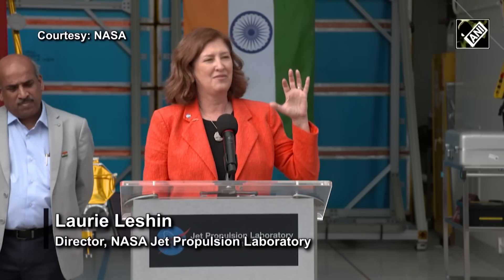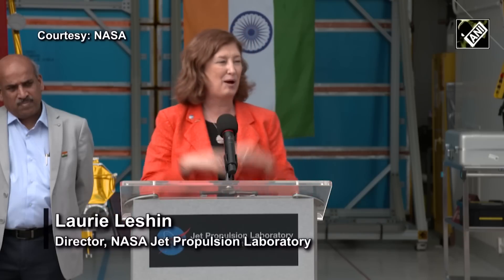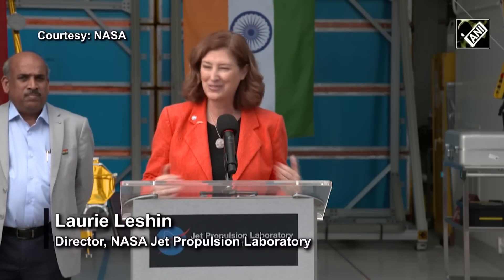NASA-ISRO satellite gets ‘Auspicious’ send-off before moving to India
NISAR, joint earth-observing satellite built by NASA and the Indian Space Research Organisation (ISRO) got a send-off ceremony in California before it ships out to its last stop in India. The NISAR mission, planned to launch in 2024, is expected to systematically map Earth. Using two different radar frequencies to monitor resources such as water, forests and agriculture. The mission will provide important Earth science data related to ecosystems, Earth’s surface, natural hazards, sea level rise and the cryosphere. Dignitaries from the U.S. and Indian space agencies witnessed NISAR’s science payload in a Jet Propulsion Laboratory clean room. Since early 2021, engineers and technicians at JPL have been integrating and testing NISAR’s two radar systems. NISAR will gather radar data with a drum-shaped reflector antenna almost 40 feet (12 meters) in diameter. It will use a signal-processing technique called interferometric synthetic aperture radar to observe changes in Earth’s land.